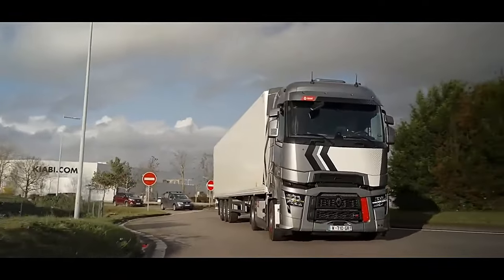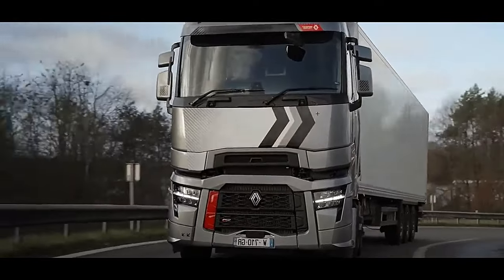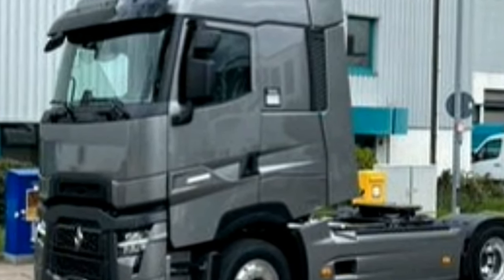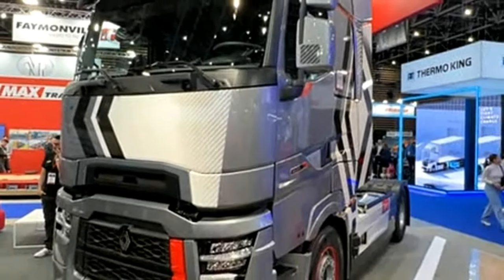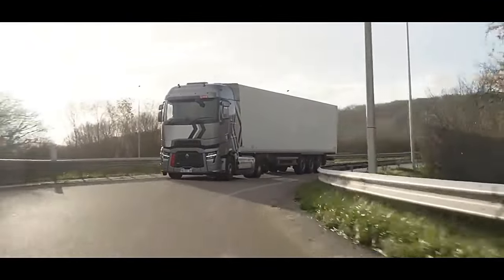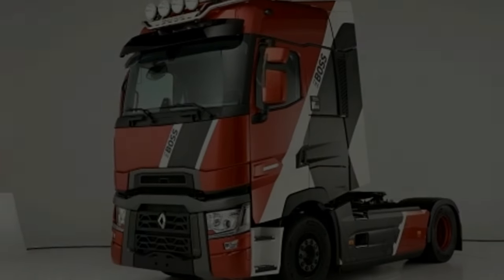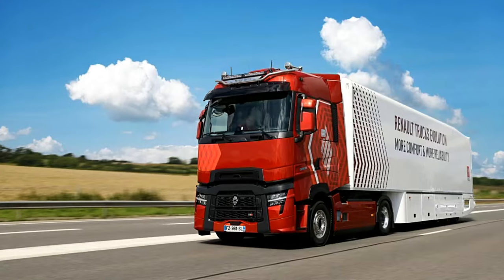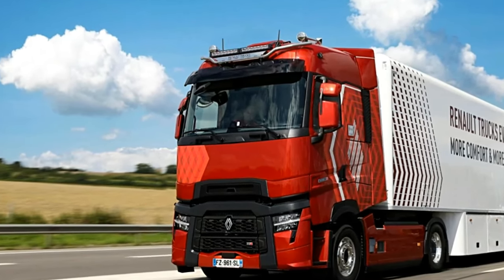2024 Renault T High, interior, exterior, specification